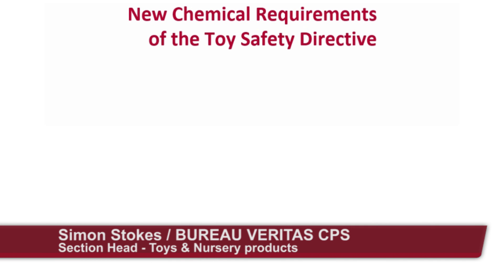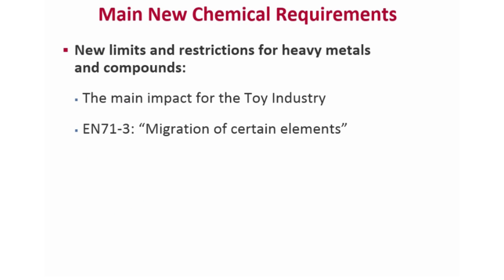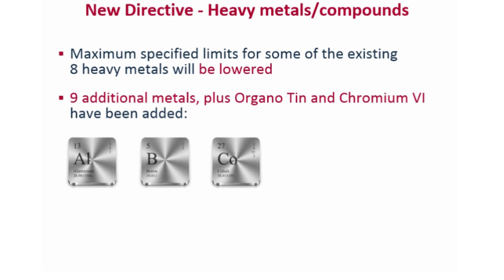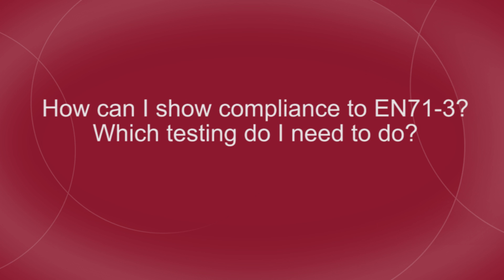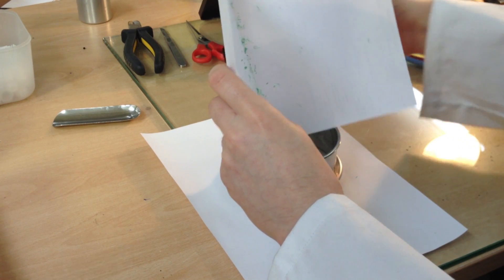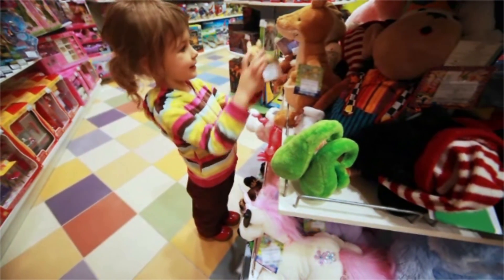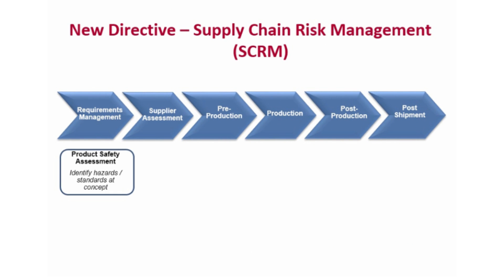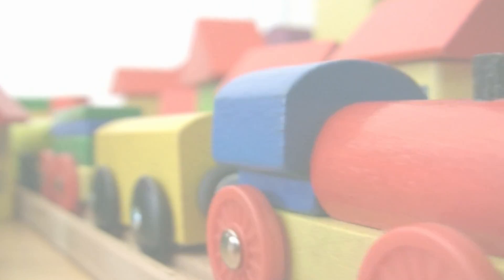Toy Safety Directive: EN71-3 testing with Bureau Veritas Consumer Products Services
Toy companies need to address now the chemical requirements of the Toy Safety Directive that will be applicable from 20th July 2013. Toys that don't meet the new chemical restrictions won't be accepted on the EU market from July 2013.
What are the new chemical requirements? Which screen testing should you carry out? How to ensure compliance throughout your Supply Chain?
Bureau Veritas' technical consultants provide you the answers...